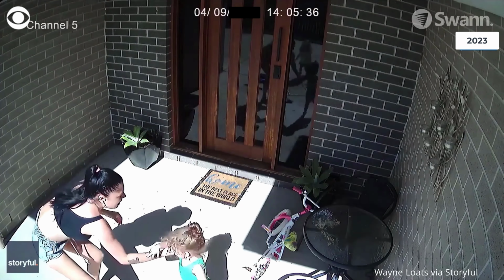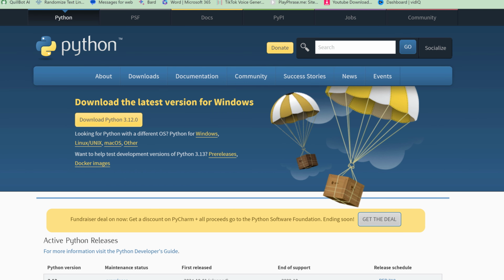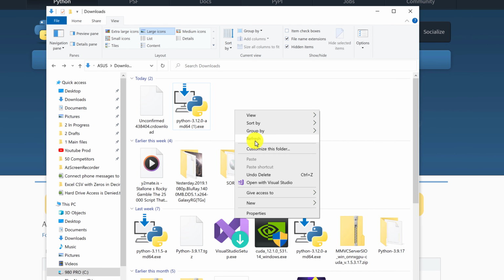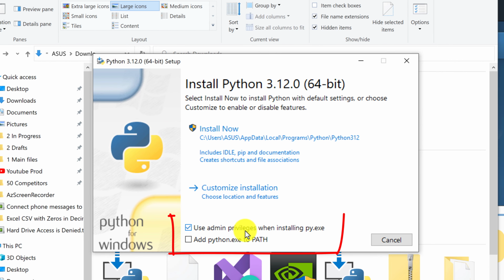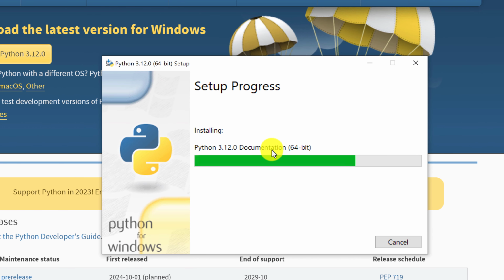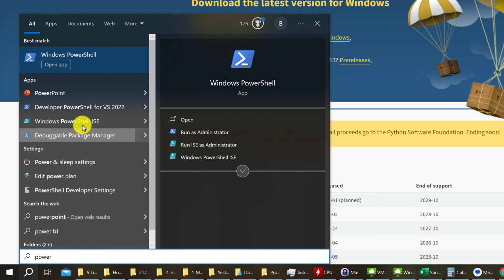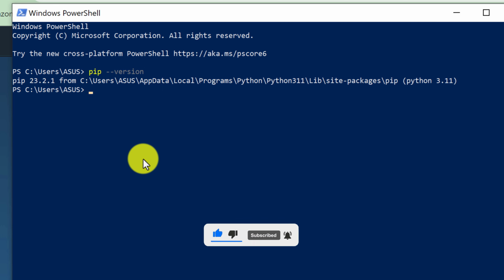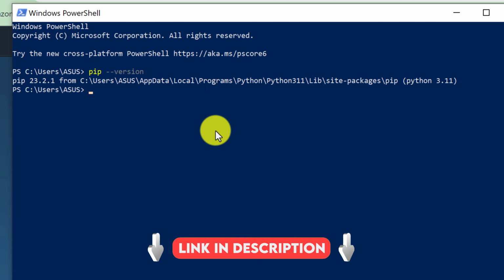How to Install Python 3.12.0 on Windows 10/11 | PIP & Path .EXE Packages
Step-by-step tutorial on how to install Python 3.12.0 or 3.11.5 on Windows 10! In this Python installation guide, we will cover everything you need to know about setting up Python on your Windows 10 operating system. We will walk you through the process of installing Python, configuring PIP (Python Package Installer), and setting up the PATH environment variable correctly. Perfect for beginners.

Python is a popular programming language used by developers worldwide. It offers many powerful features and a vast library of packages that can enhance your coding experience. By installing Python on your Windows 10 machine, you'll gain access to a wide range of tools and resources for your programming projects.

To begin with, we will guide you through the process of downloading the latest version of Python from the official Python We will provide you with detailed instructions on how to navigate through the installation wizard, ensuring you choose the appropriate settings and options for your specific requirements.

Once Python is successfully installed, we will dive into the topic of PIP (Python Package Installer). PIP is a fantastic tool that allows you to easily install, upgrade, and manage Python packages from the Python Package Index (PyPI). We will explain how to verify if PIP is correctly installed on your Windows 10 system and guide you on executing basic PIP commands to install Python packages.

Furthermore, we will cover the PATH system variable, which plays a crucial role in Python development. We will demonstrate how to configure the PATH variable correctly, enabling you to execute Python commands and scripts from any directory location without constantly specifying the full file path.

Navigating the installation process and setting up PIP and the PATH variable may seem intimidating for beginners, but fear not! Our detailed, easy-to-follow instructions will make it a breeze. By the end of this tutorial, you will have a fully functional Python installation on your Windows 10 machine, equipped with PIP and a properly configured PATH variable.

Don't miss out on this comprehensive Python installation guide designed specifically for Windows 10 users. Start your Python programming journey today and unleash the endless possibilities this versatile language offers!

Python.org

XLR Mic
Audio Interface
Cam/Phone Mic